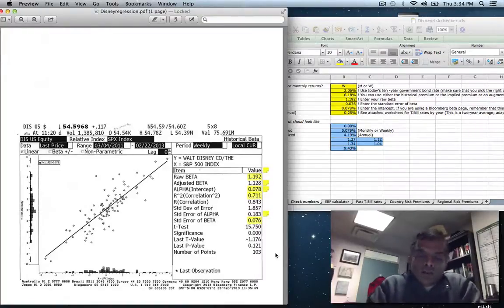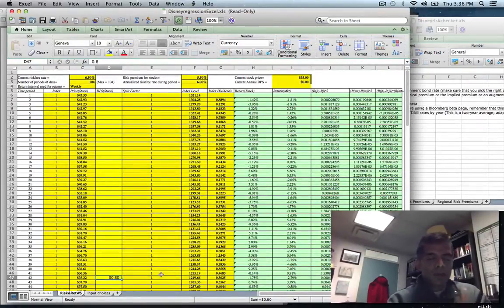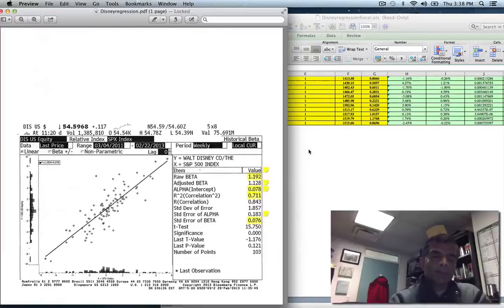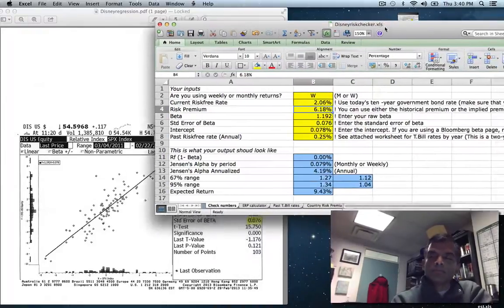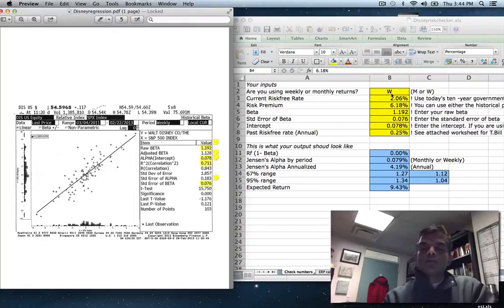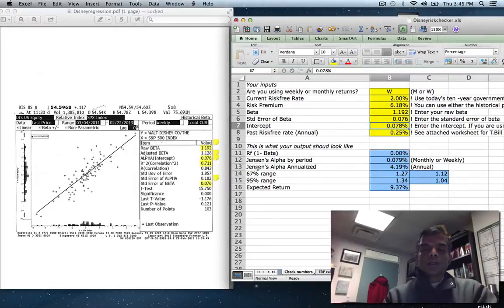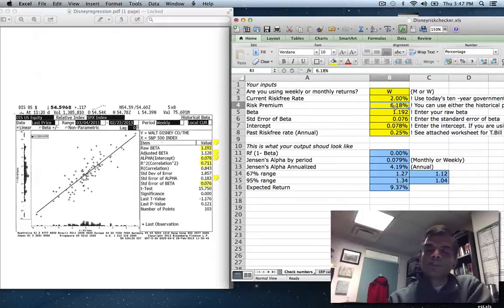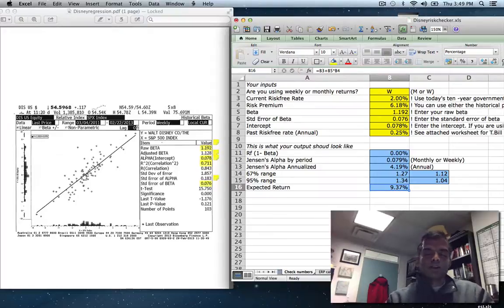In Practice Webcast #4: Reading a Regression Beta Page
In this webcast, I look at the information that can be extracted from a regression of returns on the stock against returns on an index.